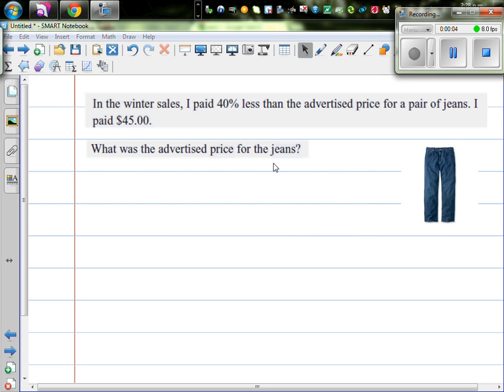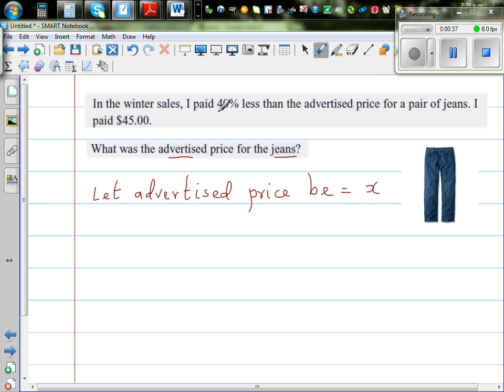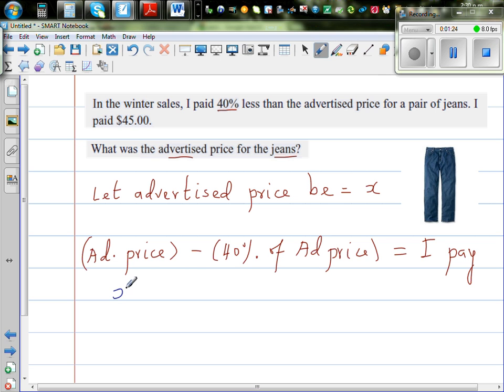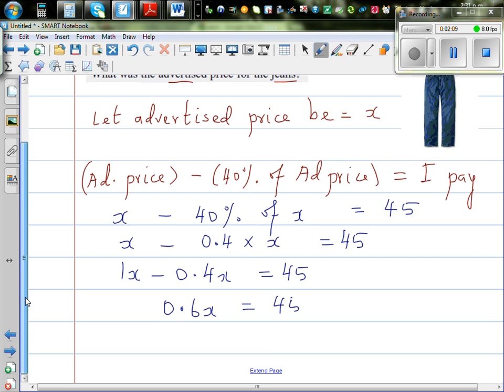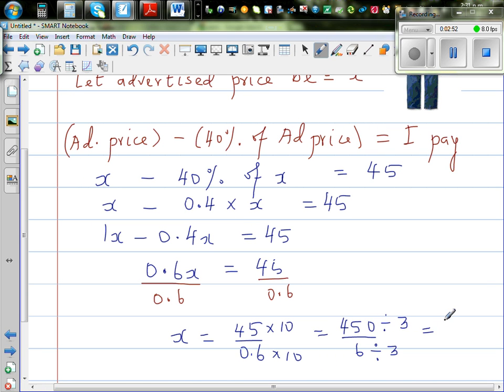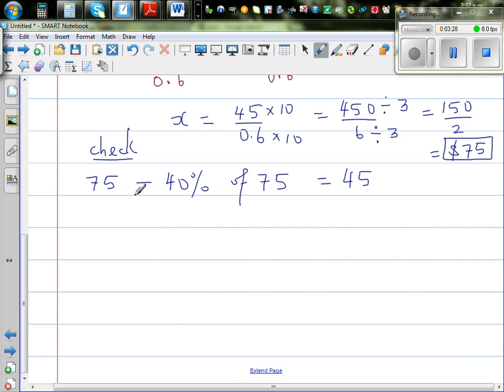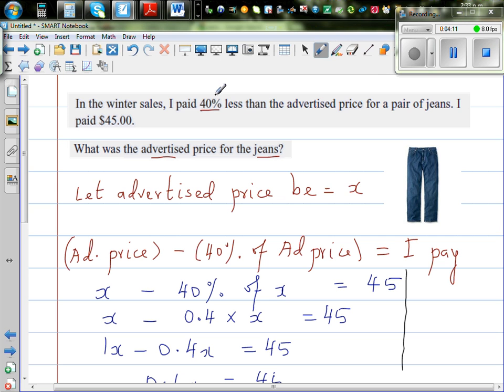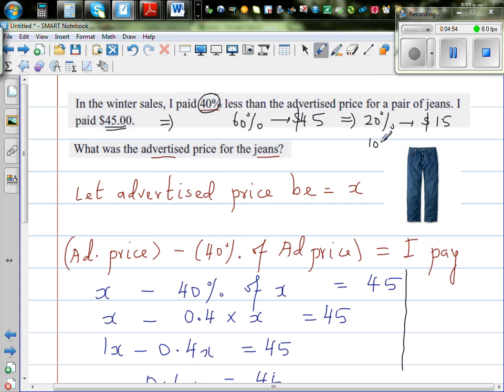Finding the original price with a discount of 40% in winter sale on jeans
In this video I have shown how to find the original price if there is a discount of 40% by two different methods